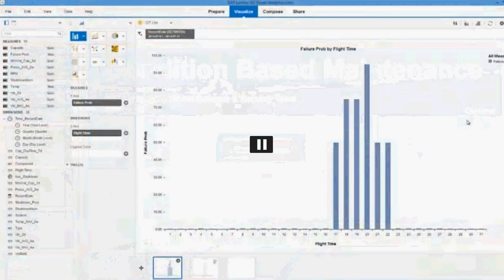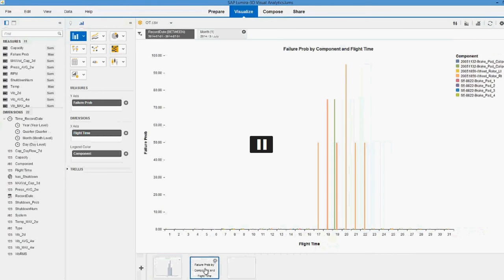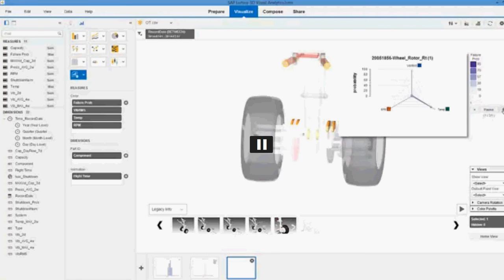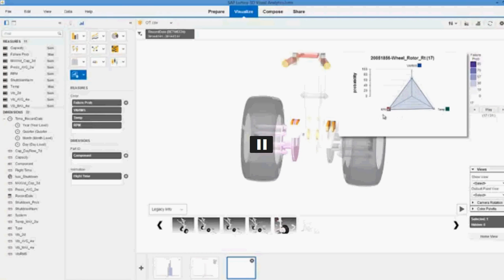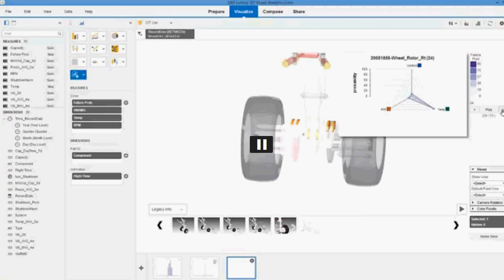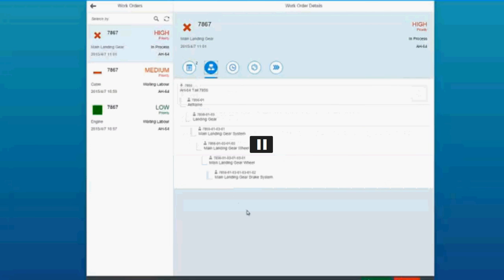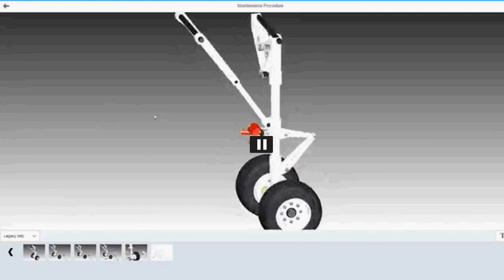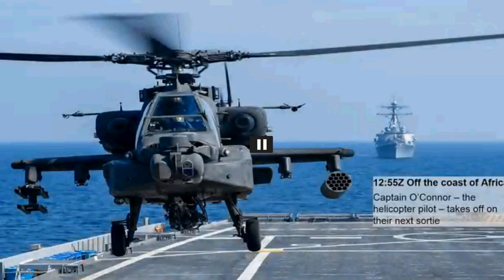CBM Demo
SAP Defense & Security CBM Demo